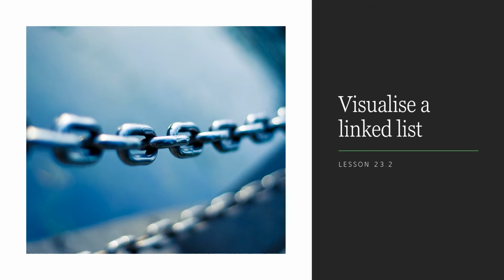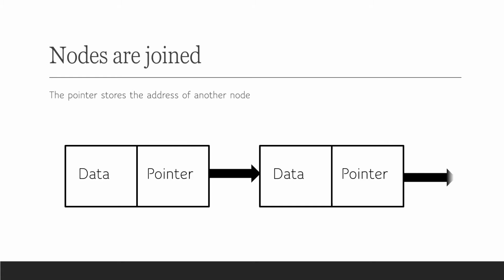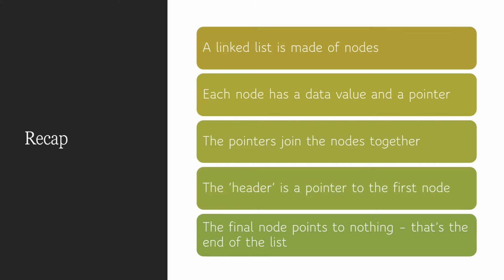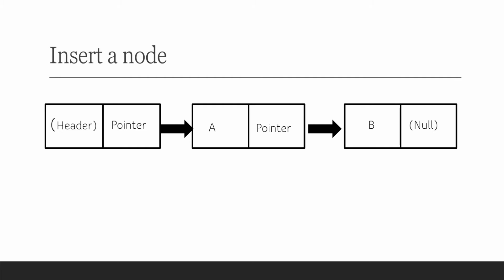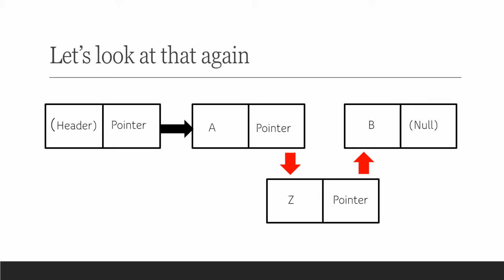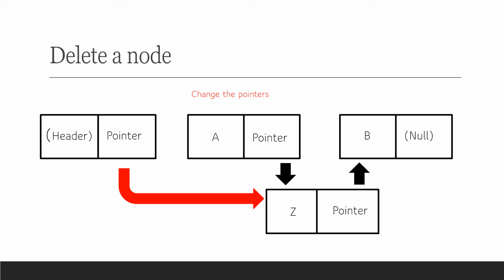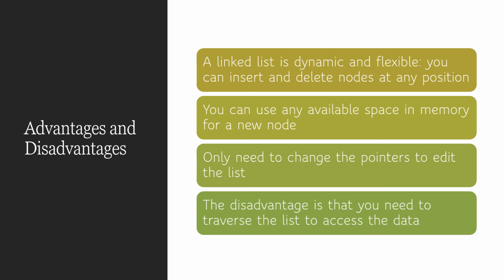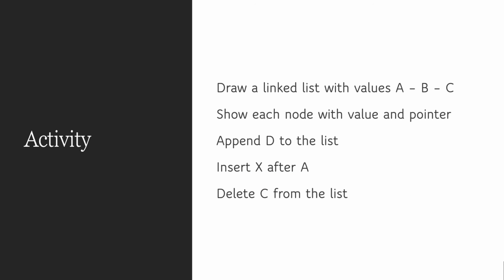23 2 Visualise a linked list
In this lesson you will look at ways to visualise the structure and operations of a linked list. The list pointers are shown as arrows.